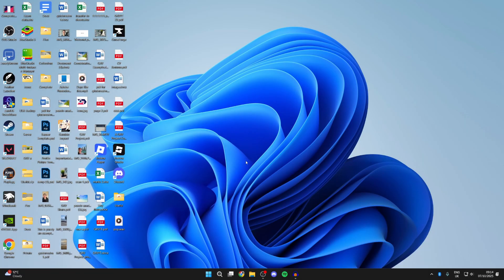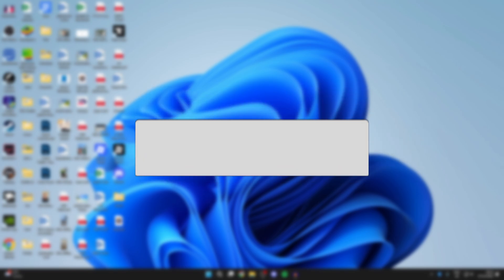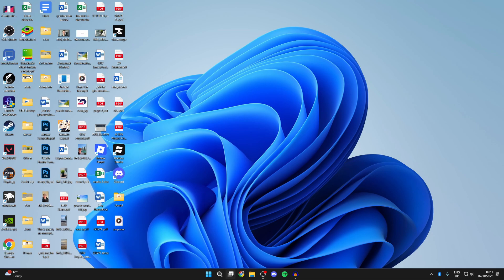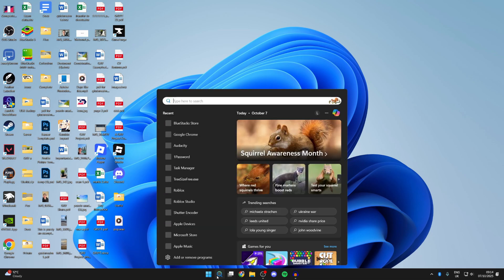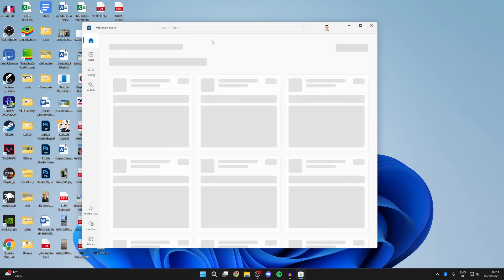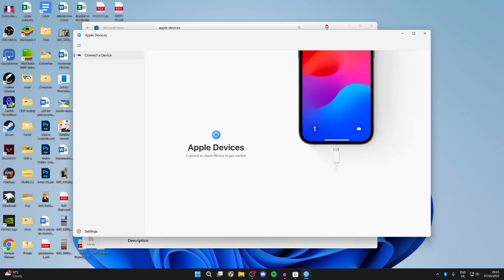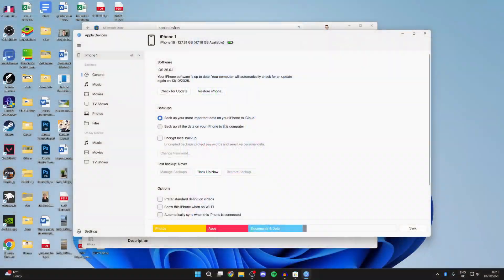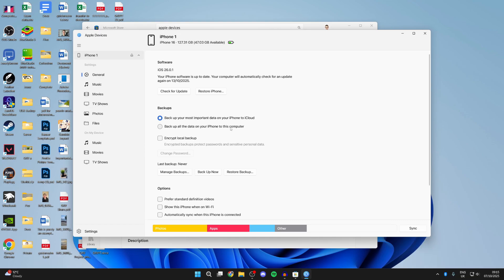How To Connect iPhone To Apple Devices - iTunes Replacement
Learn how to connect iphone to apple devices in this video.

GuideRealm